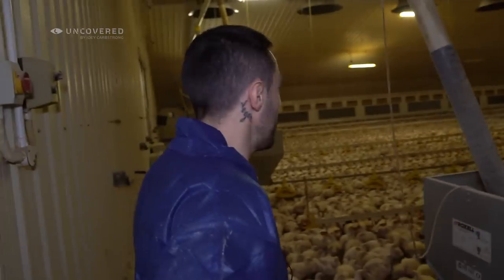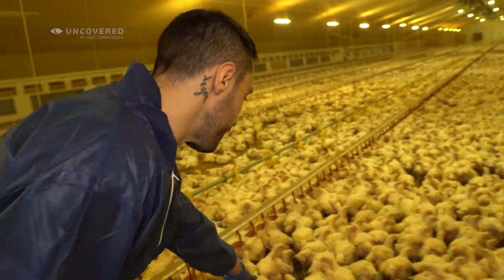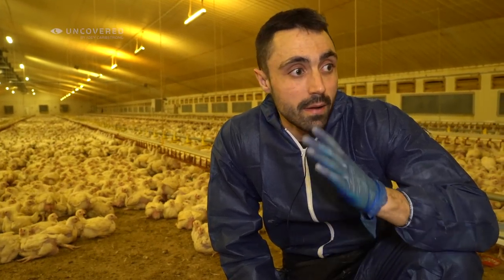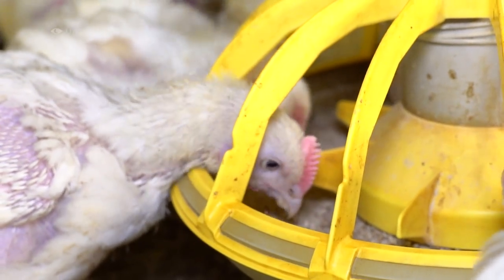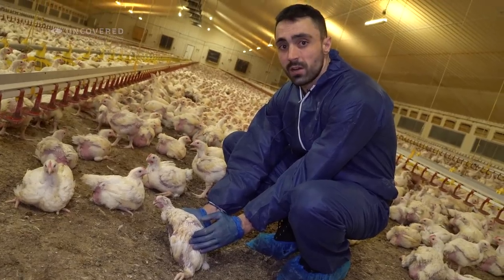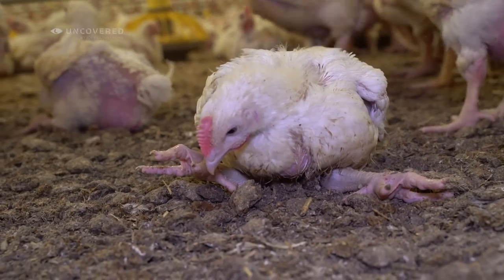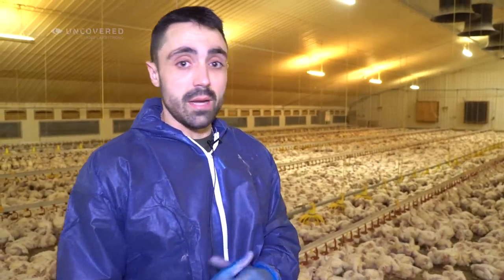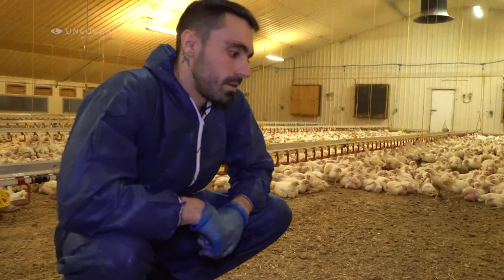I can't take this anymore (UK chicken farm exposed)